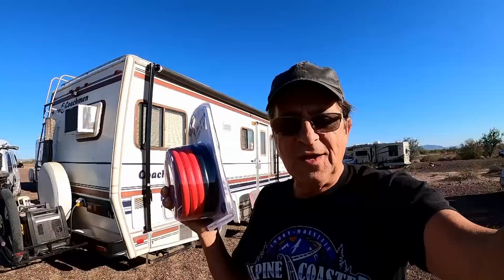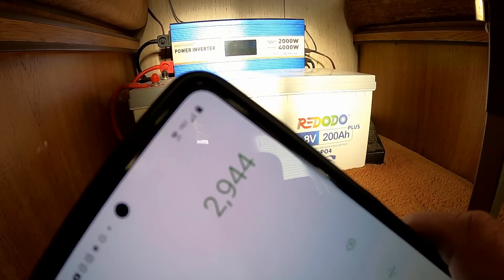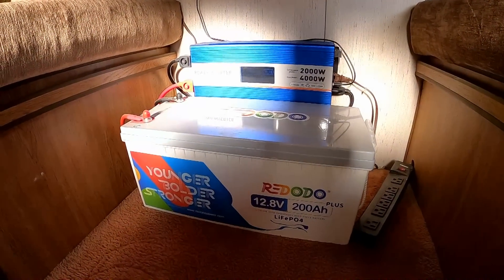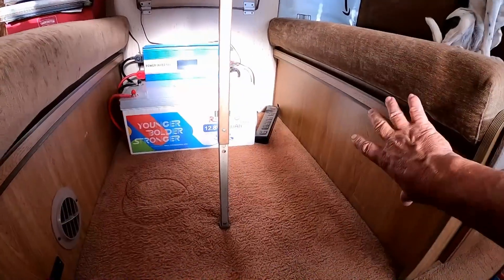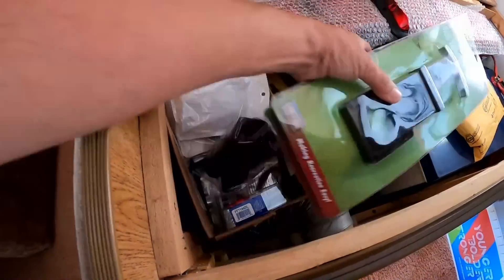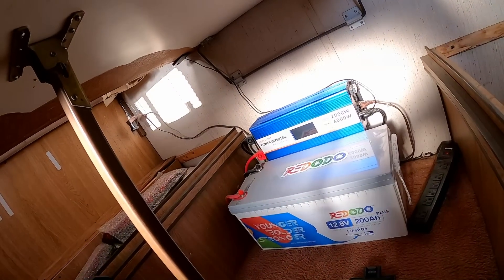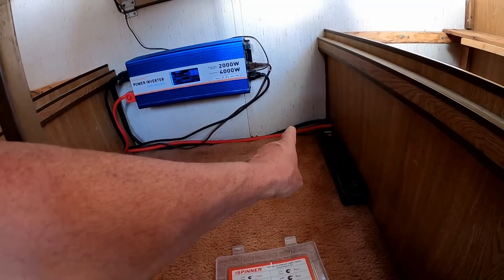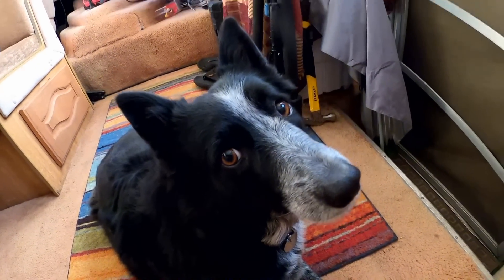RV Upgrades For The Coachmen Class A Motorhome - Redodo 12V 200Ah Plus LiFePO4 Battery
We've got serious power now!

My name is Dave and I travel with my dog Bella in a 1987 Coachmen Classic Class A Motorhome. This is our tour across America. So join us if you’re open to travel, fun, excitement, hiking & exploring. Wish us luck on this adventure! Maybe we’ll see you down the road sometime. Happy trails!